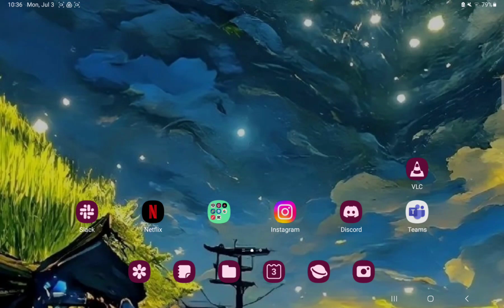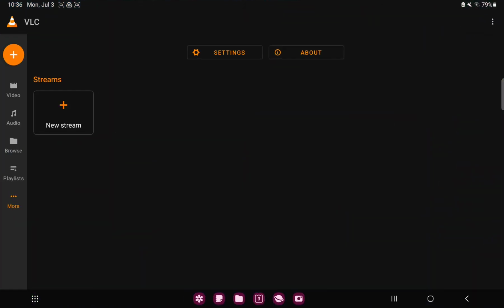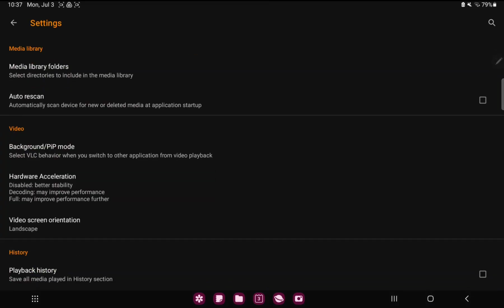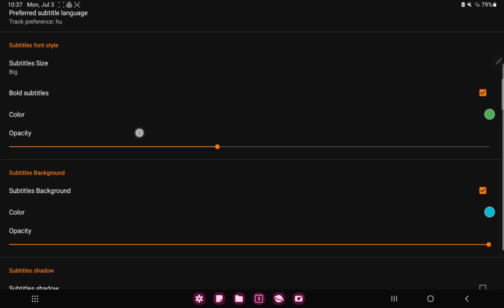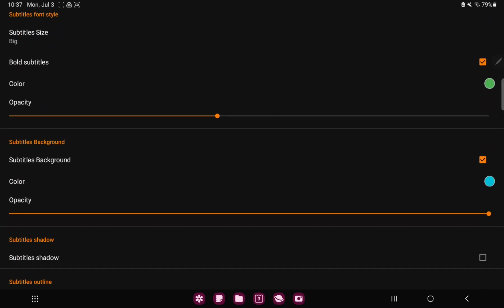How to set the opacity of the subtitles background on VLC?